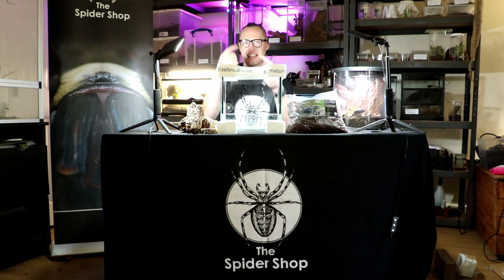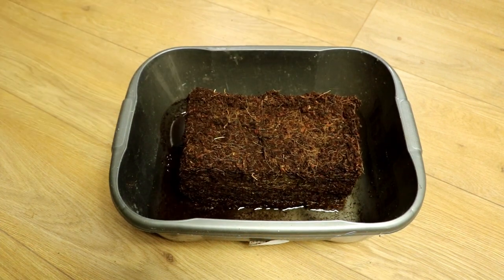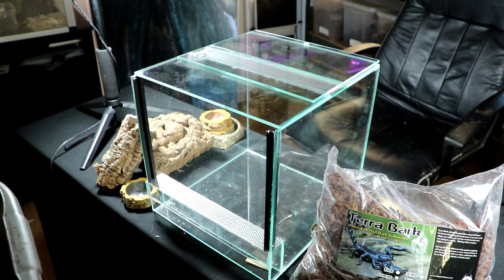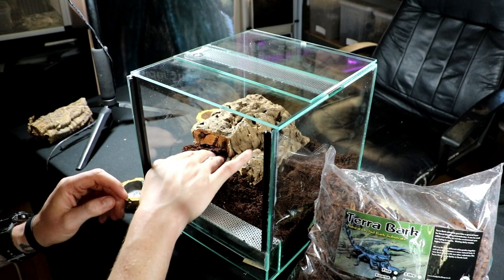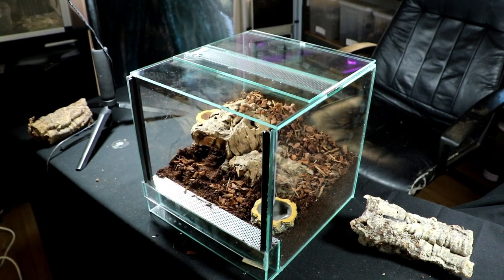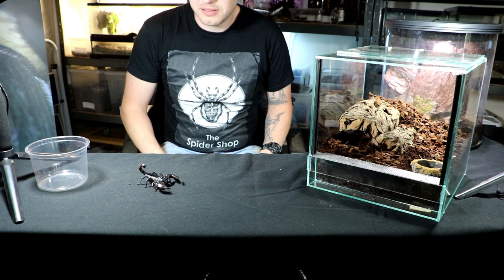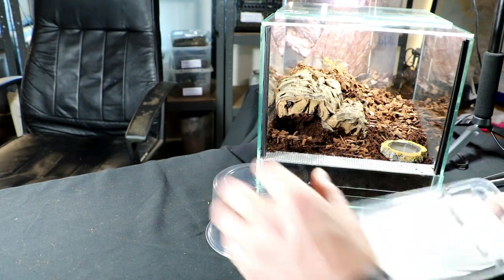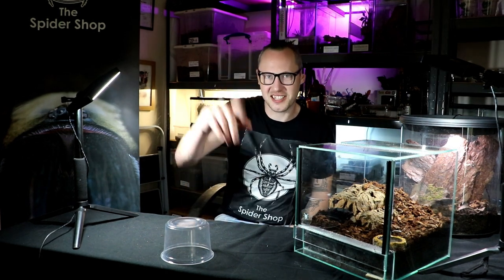Setting up The Asian Forest Scorpion Enclosure - A Guide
Heterometrus are great beginners Scorpions for people who want to try something other than an Emperor Scorpion. They are generally bulletproof